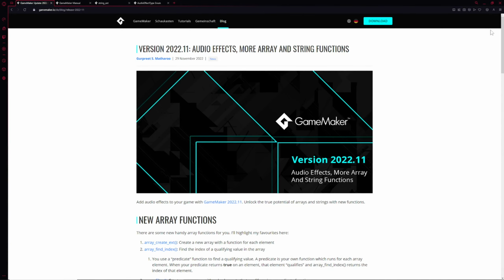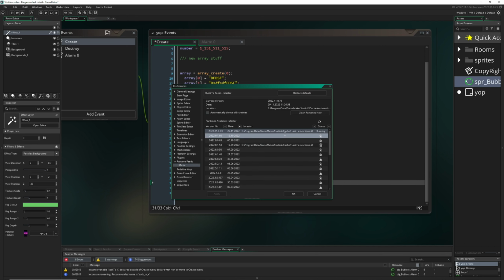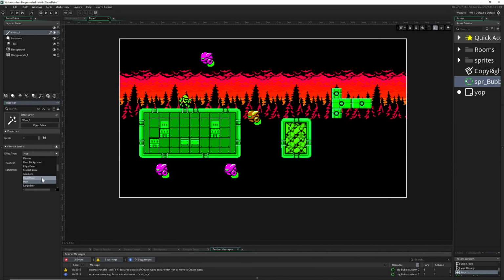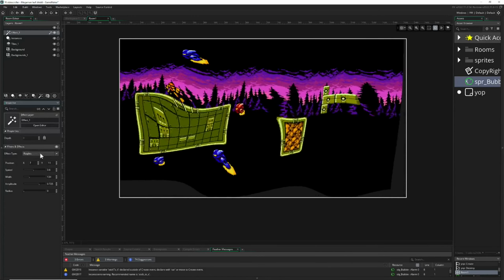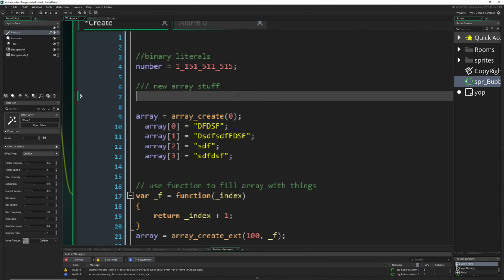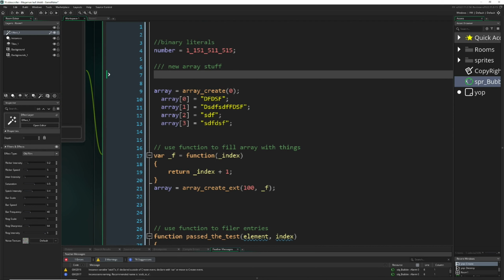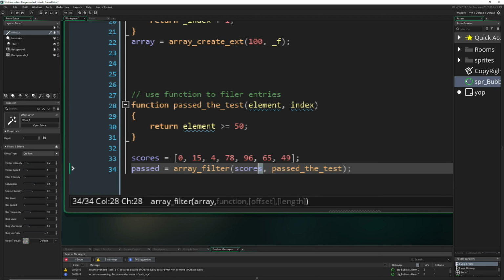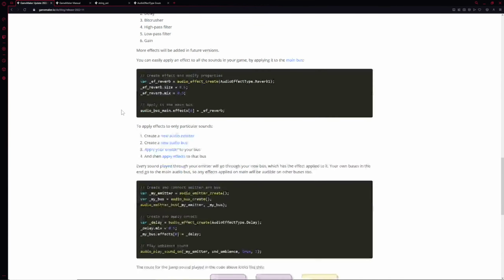Update V2022.11 - Functional content [GameMaker]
The newest patch V2022.11 comes with some good quality updates for strings and arrays plus new sound filters and some new vfx filters.

This update is more a technical one, where we get new ways to use strings and arrays with new functionality. The idea is to insert your own functions into GameMaker's new array functions/scripts for sorting or manipulating values. There are also more new ways to change/manipulate strings also, which is now more efficient to chain/concatenate. The new sounds effects are for me a new field, so I leave that to more experienced users. Binary literals are in a nutshell other ways to write, which will be most like only used to write long numbers visually easier. And last but not least we got new filters to play around with. These appear to be more niche, but time will tell what the community does with them.

Tldr:
- array and string functions make a programmers life more easy
- new niche filters
- new sound filter system

// more detailed infos on binary literals, array and string function in DragonSpams channel:

CHAPTERS
0:00 What the new update is all about
01:05 If your 2022.08 doesn't  work on updating, reinstall
01:40 New filter - Blocks Background
02:27 New filter - Hue
03:05 New filter - Ripples
03:40 New filter - Panorama
04:30 New filter - Parallax Background
05:20 New filter - Film Grain
05:50 Binary literals - write long numbers easier to read
06:25 New string functionality
07:40 New array functionality
09:13 New Audio effects system
10:35 Game shown: Doors Arum's Afterlife Adventure